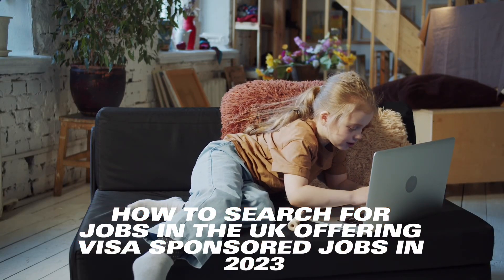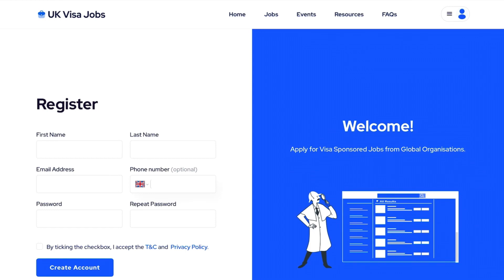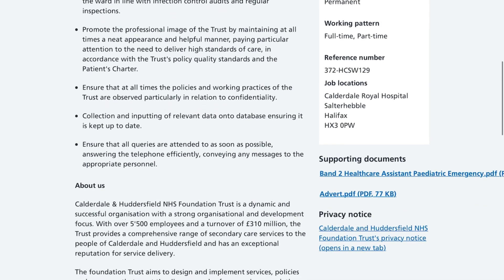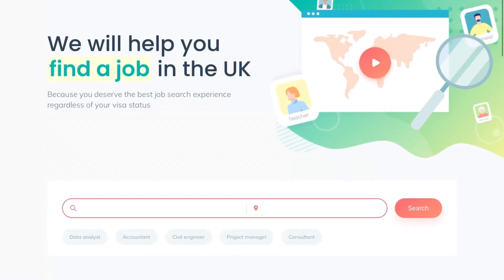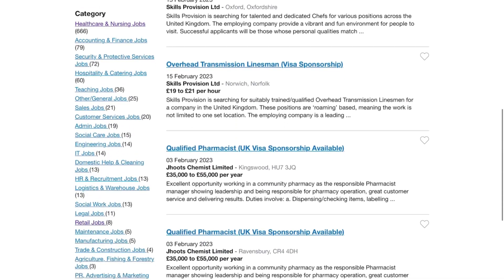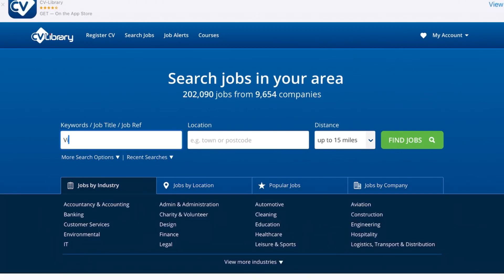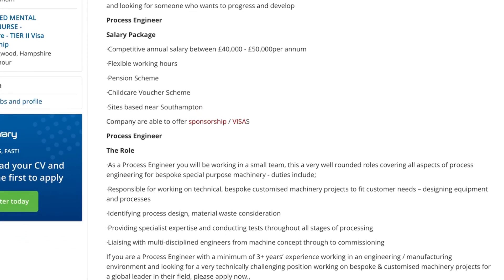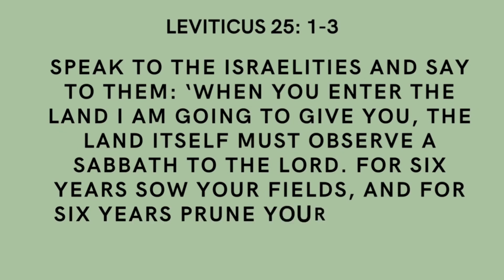HOW TO SEARCH FOR JOBS OFFERING VISA SPONSORSHIP IN THE UK 2023 | pt.1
This is an AMAZING opportunity for those who are looking to move to the UK with Visa Sponsorship Jobs.